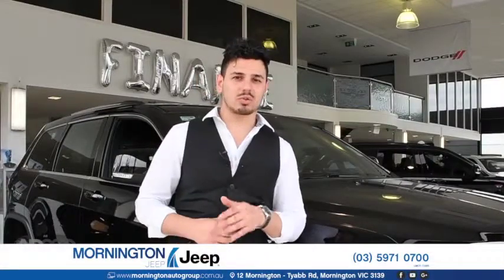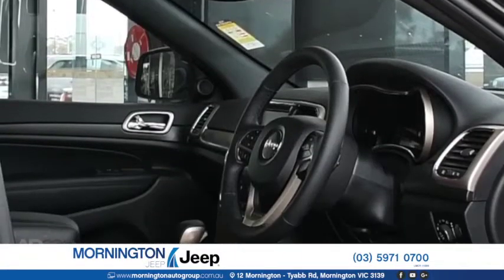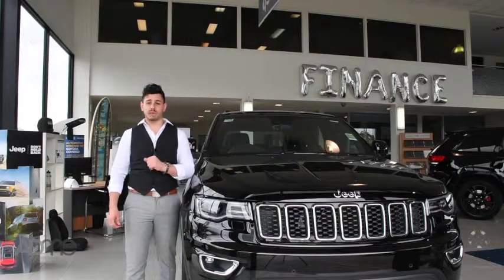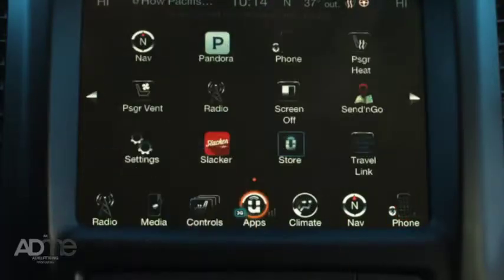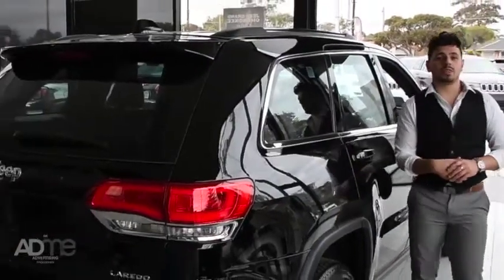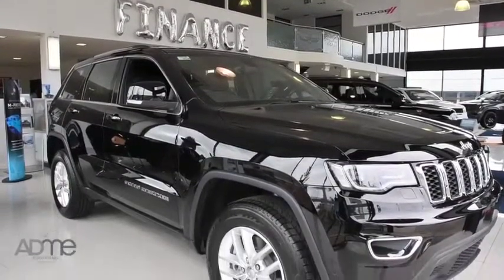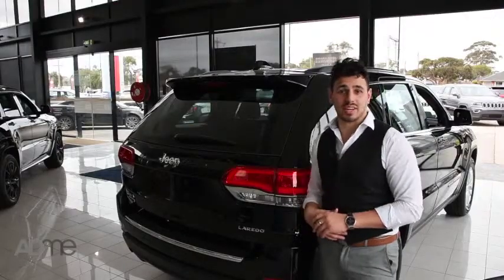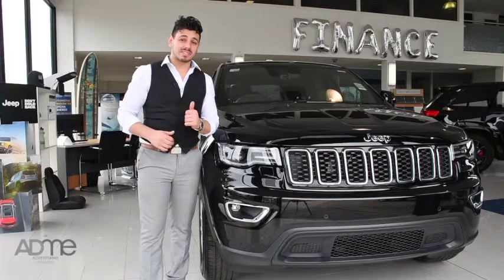Mornington Auto Group Jeep Laredo Walk Around